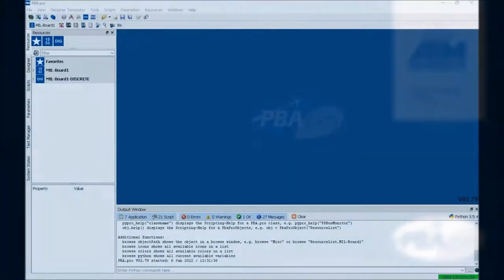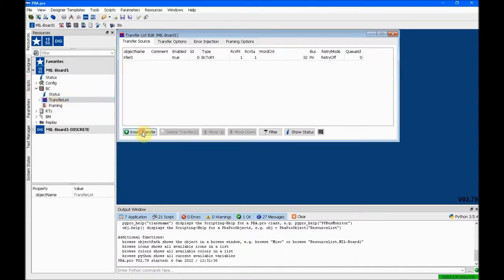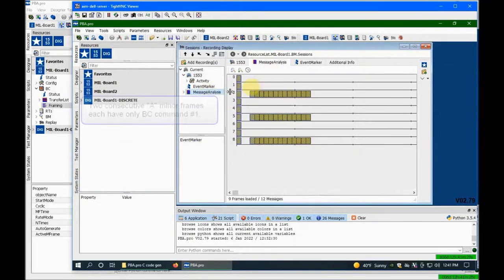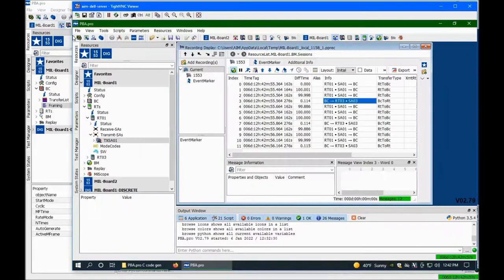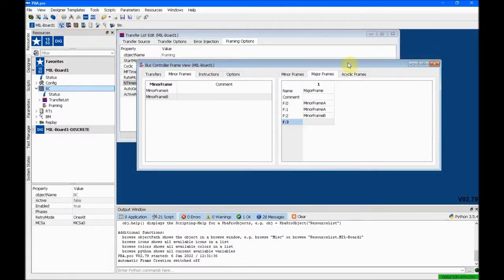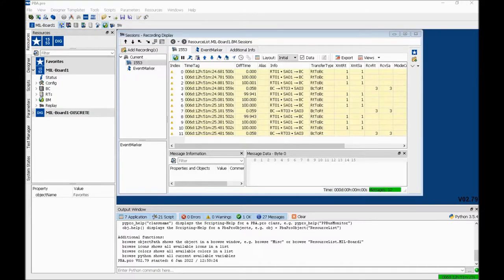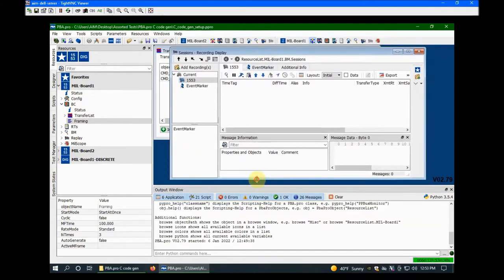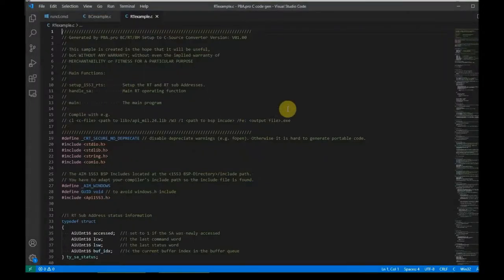Introduction to Automatic C Source Code Generation 220113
Automatic C Source Code Generation
Watch how AIM's PBA.pro can help minimize the learning curve and guarantee success!